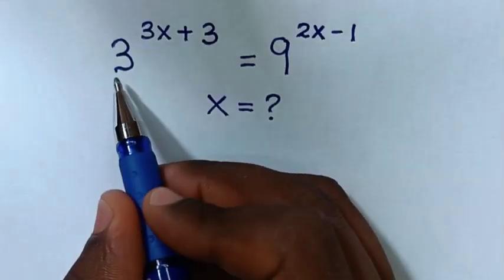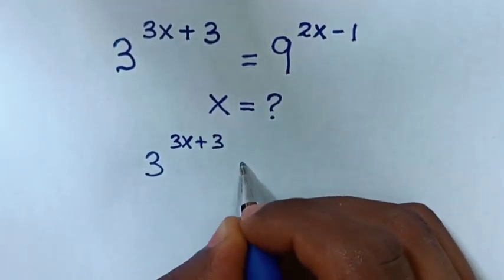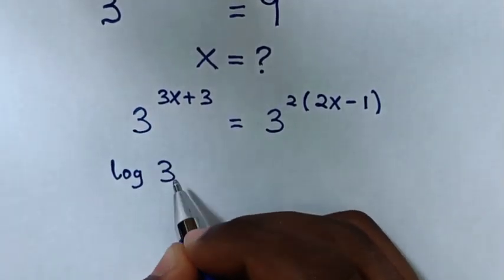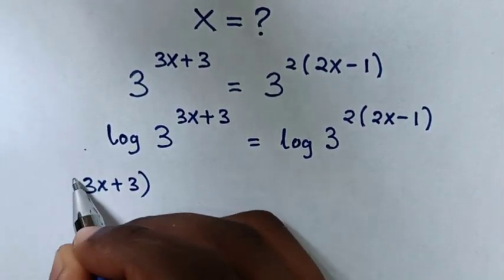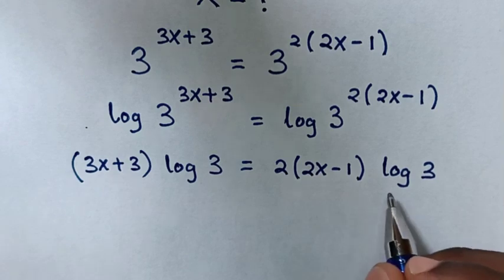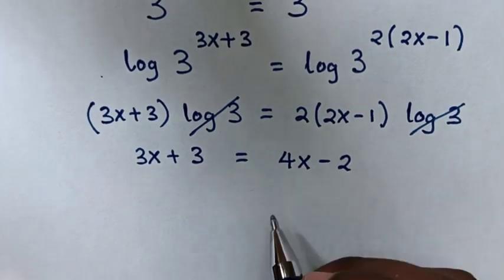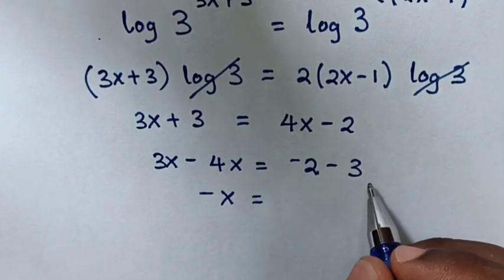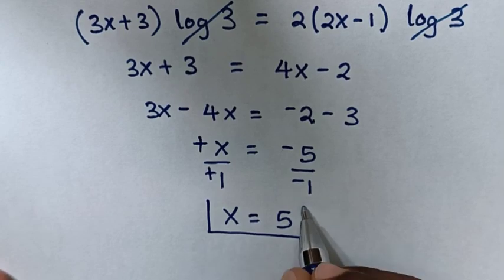A Nice Exponential Problem • How to solve for X in this Equation ?